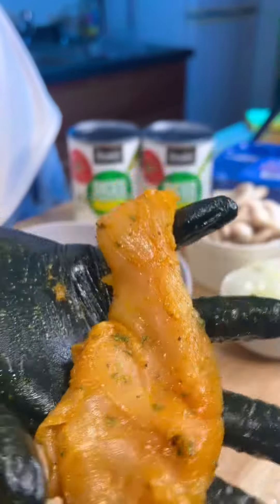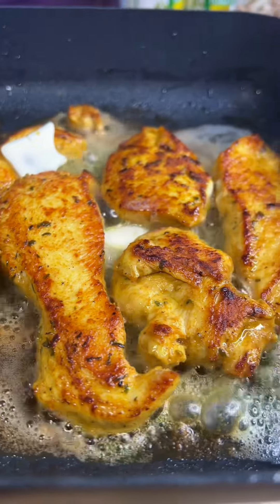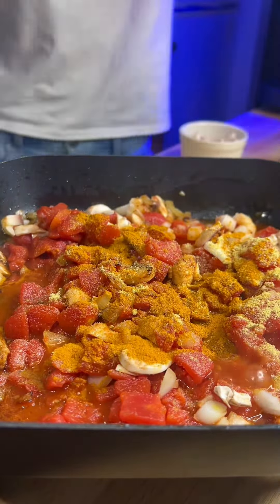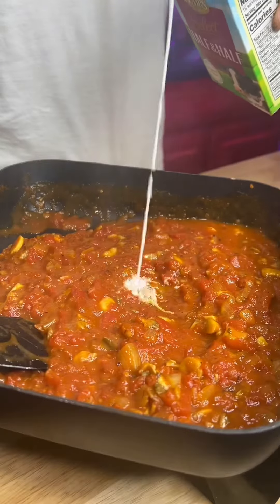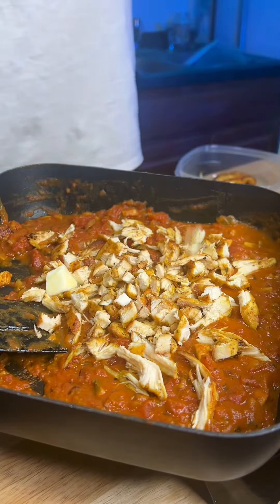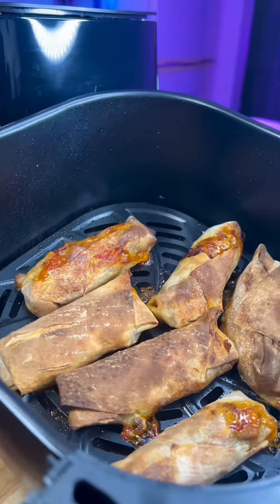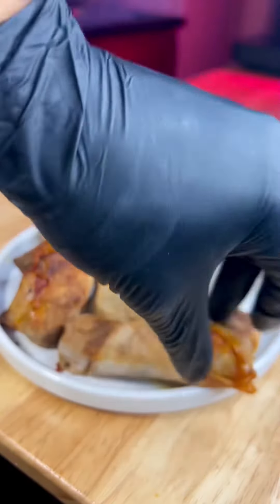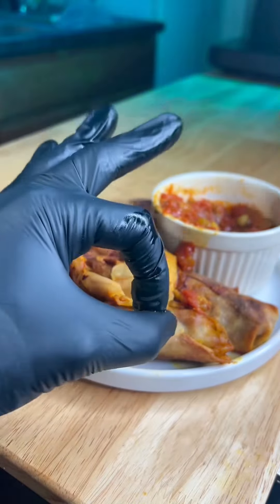HOW TO MAKE CHICKEN CURRY EGGROLLS